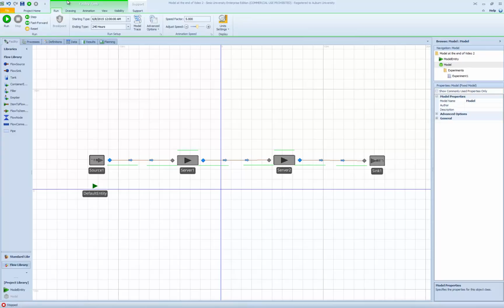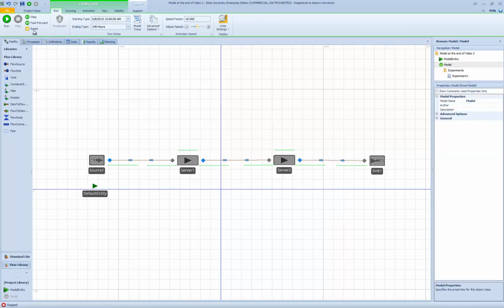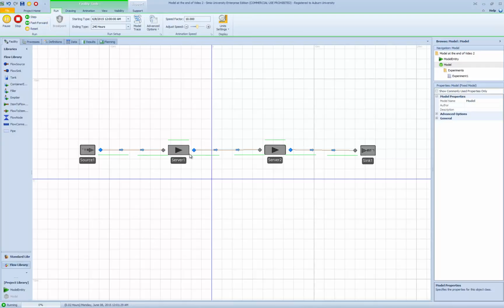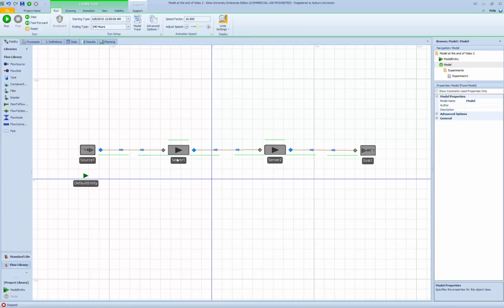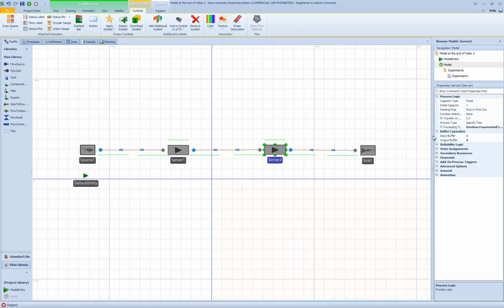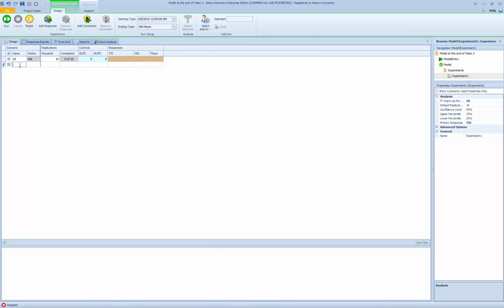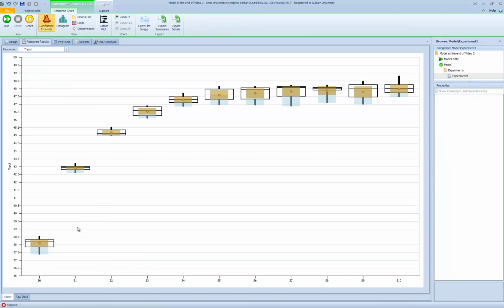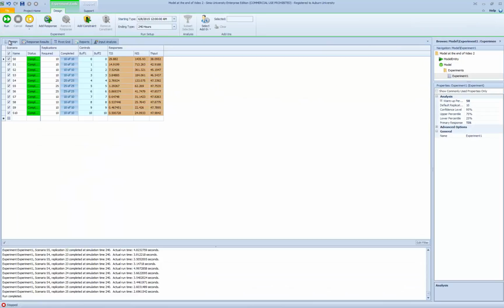TQM Video 3